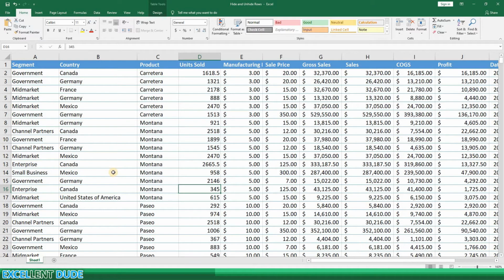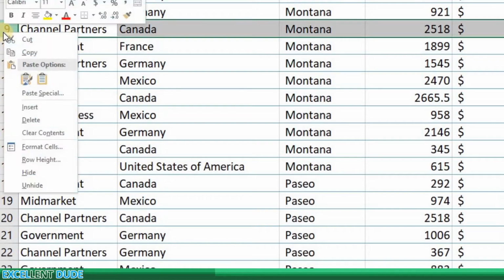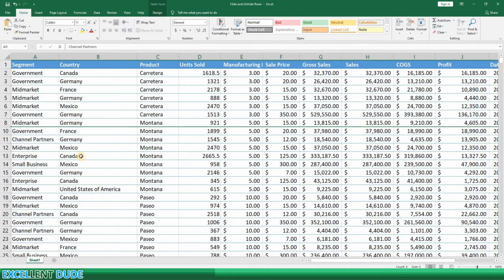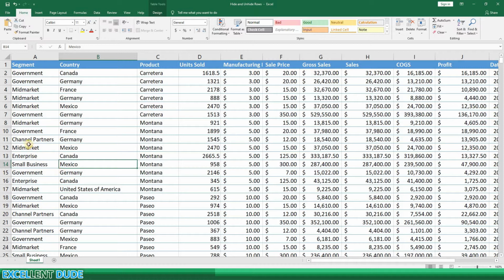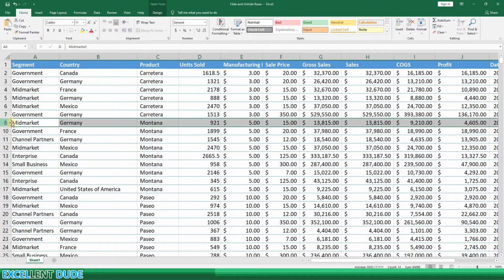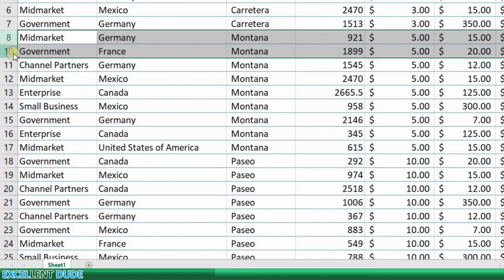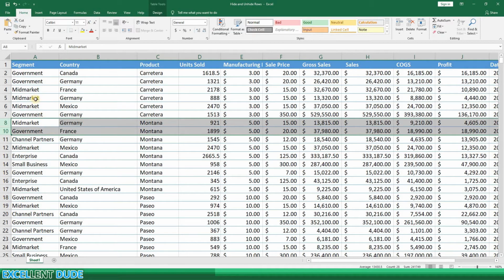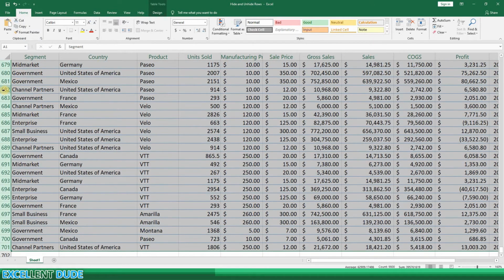How To HIDE and UNHIDE Rows In Excel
In less than 2 minutes, I'll show you how to hide and unhide rows in Excel.

If you find my videos informative, please give this video thumbs up.